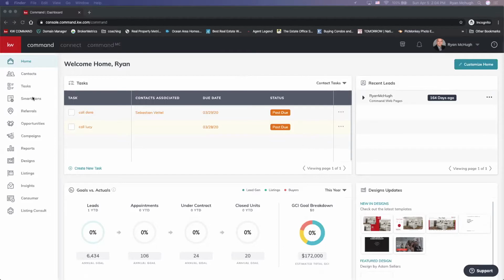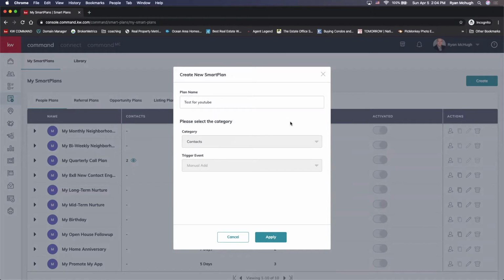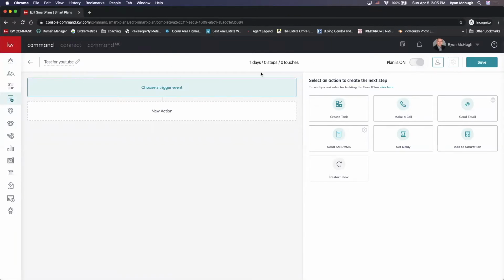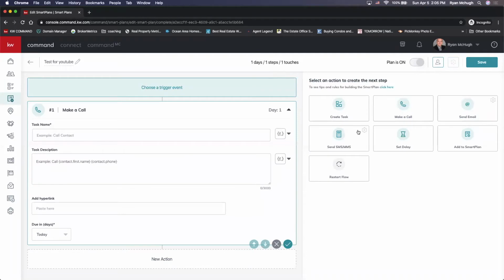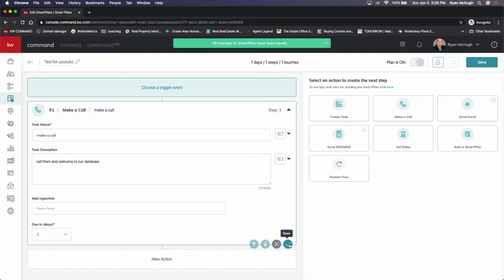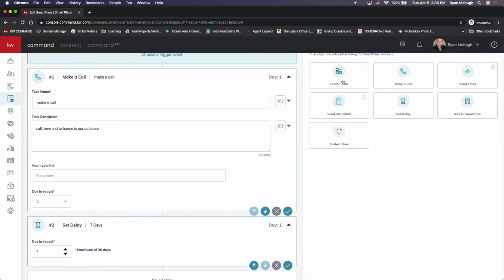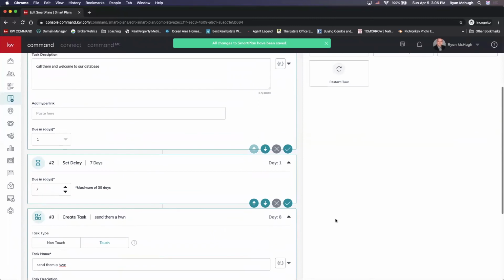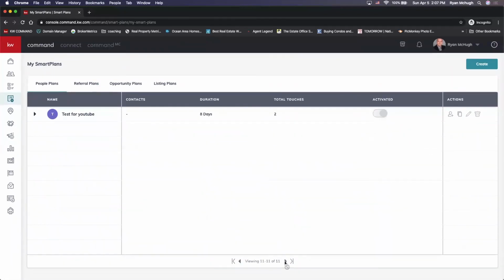Ryan McHugh on Command-Custom Smartplans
In this video real estate trainer Ryan McHugh teaches you how to create a custom Smartplan inside of KW Command!